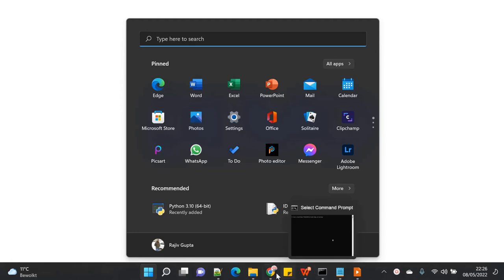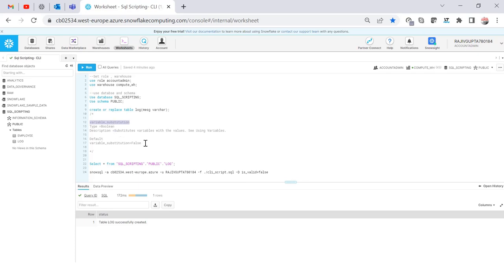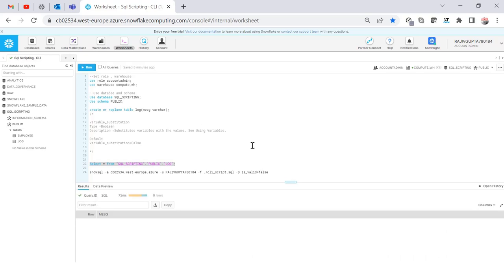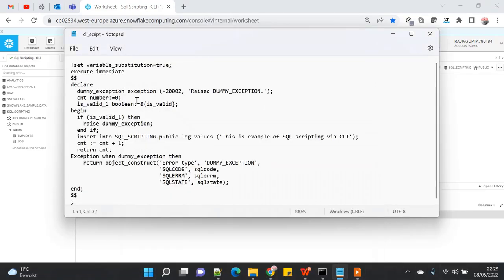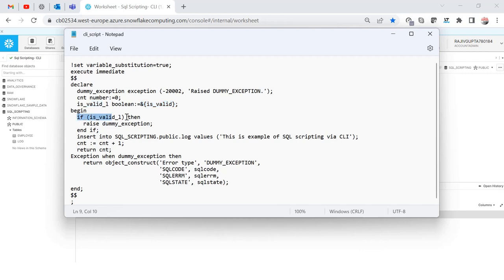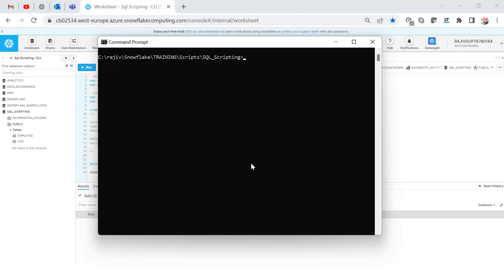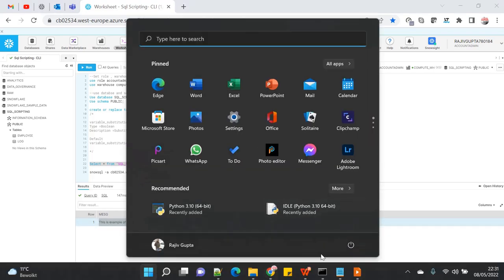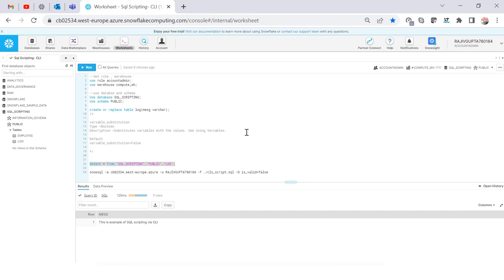Snowflake Scripting Series: Working with CLI | Rajiv Gupta Learn Everyday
Snowflake Scripting is an extension to Snowflake SQL that adds support for procedural logic. You can use Snowflake Scripting to write stored procedures and procedural code outside a stored procedure.